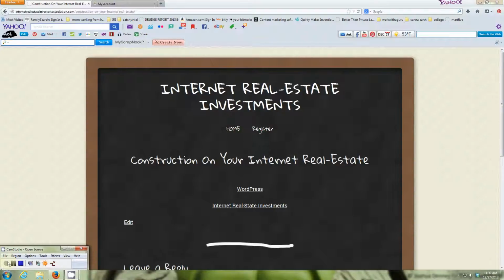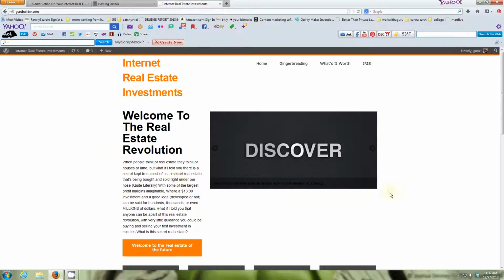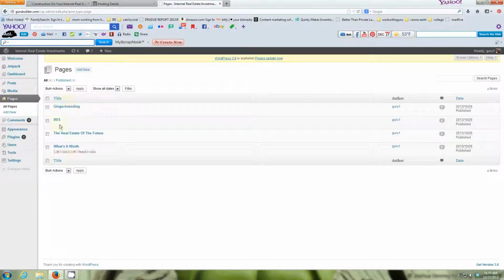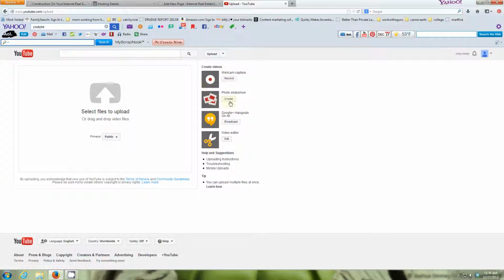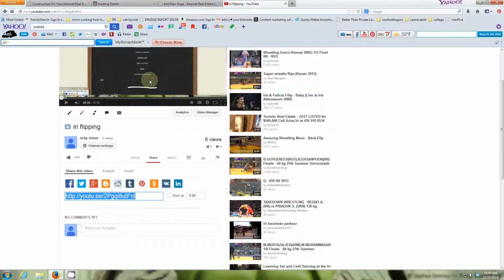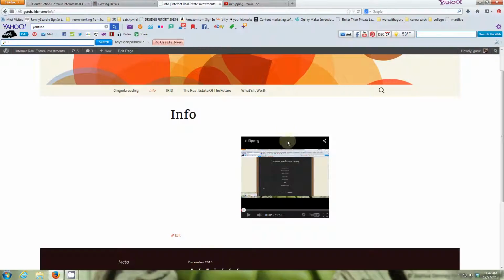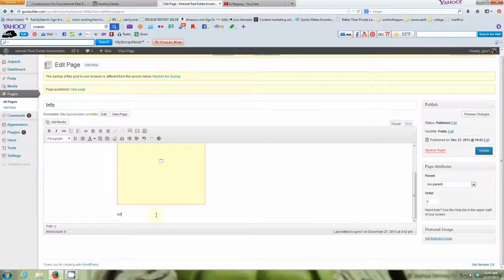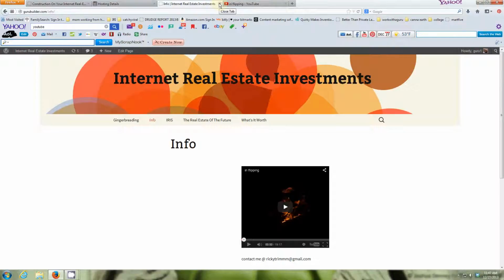ir capture page